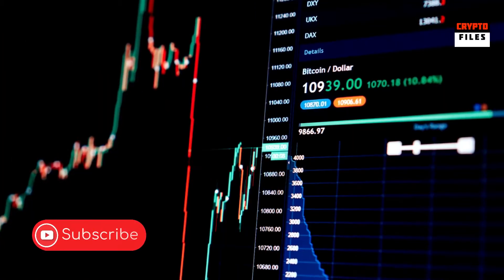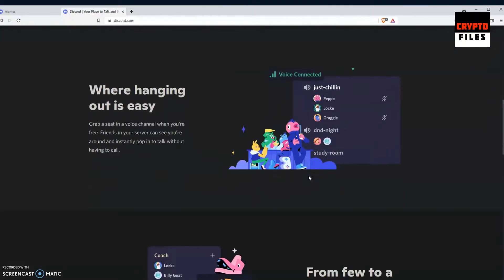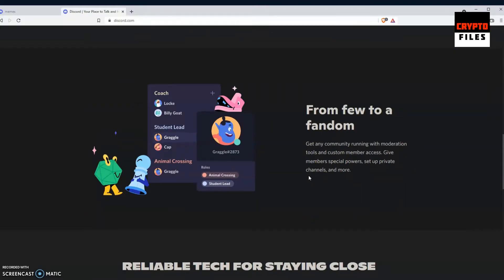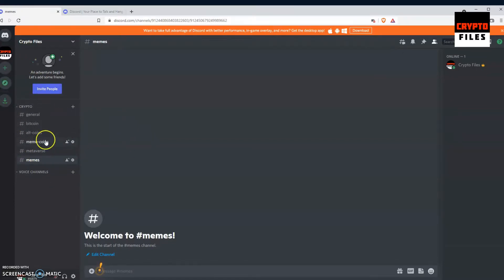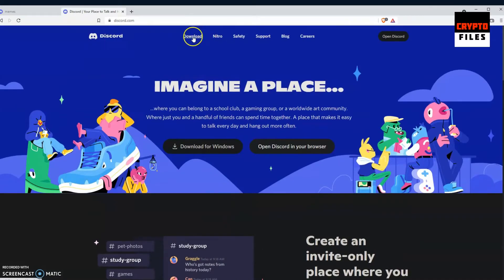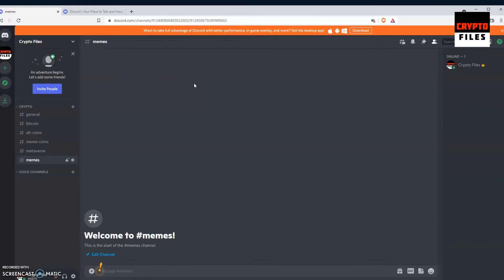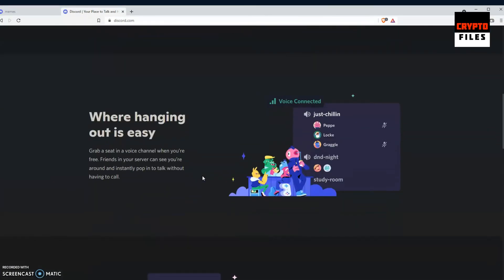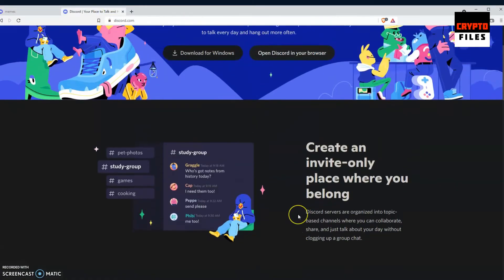Crypto Files Discord Server Launched!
Hey everyone, just wanted to make an update and let everyone know I've launched a Discord server for everyone to hang out and talk crypto.